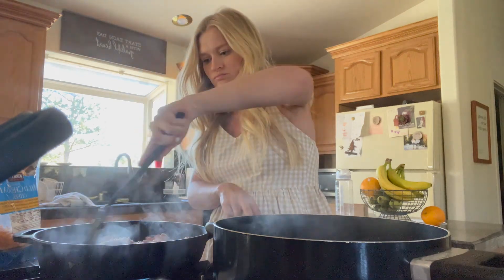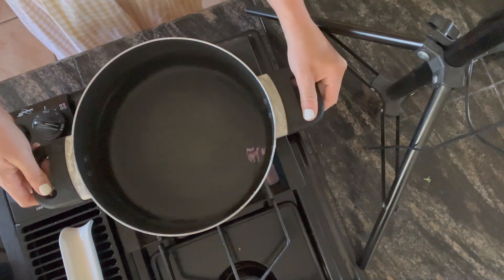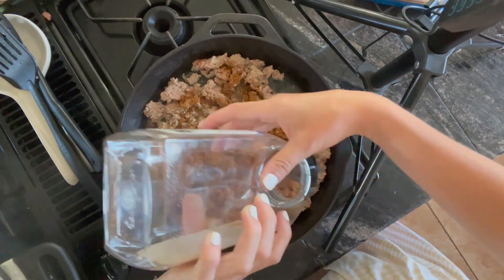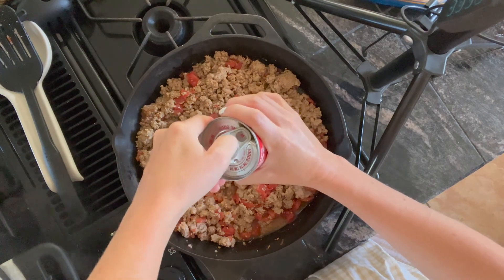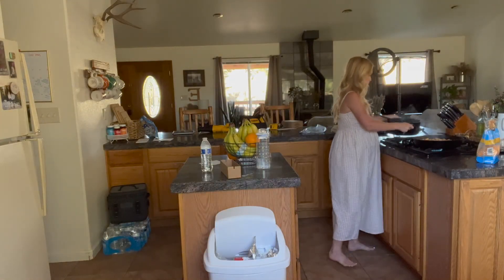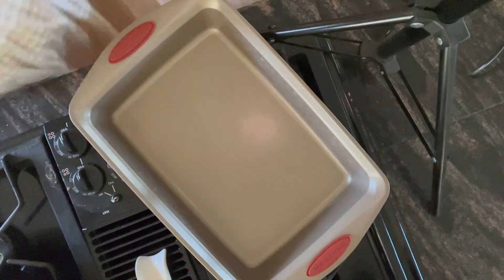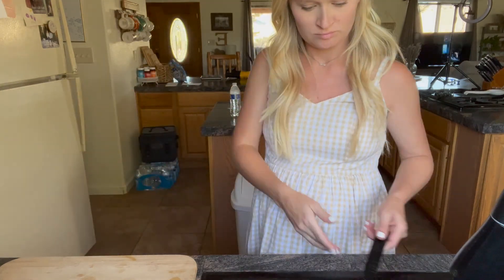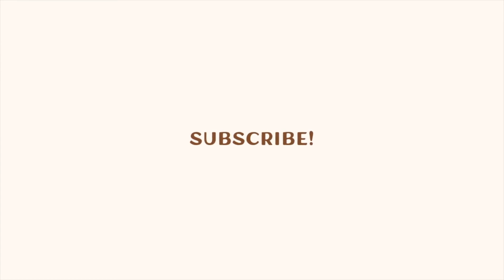Taco Spaghetti Recipe | The Elrod Family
Looking for something new to add to your weekly menu? Your family is going to LOVE this easy and cheesy Taco Spaghetti recipe!

Thank you so much for following along with our family!

GET UPDATES ON THE ELROD'S //

ABOUT THE ELROD'S

Hey there! We are the Elrod's! A newly married couple with a baby on the way trying to chase our dream of becoming first generation cattle ranchers. We currently are renting a home on a 50 acre ranch in Northern Nevada with our 2 horses and cattle dog. Our days are typically spent working hard, trying to save money, and building our dream lifestyle while also enjoying every moment in between.

Tyler is the brains around here who comes up with the plan, figures out the numbers and has 6+ years of experience in the cattle industry. Sarah is living the ranchwifelife who is doing her best to run her business, document the family journey and work on being the best homemaker she can be.

Baby Stetson (currently baking in Sarah's tummy) is our baby boy on the way! Due in August 2022! We are so excited to welcome him into the world and to join the fun!